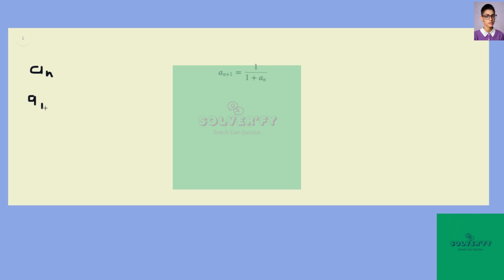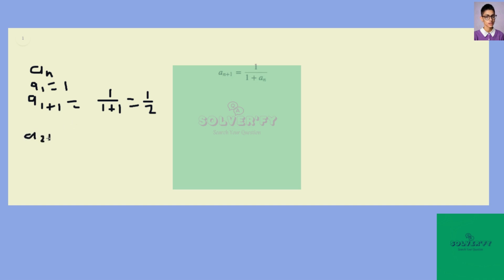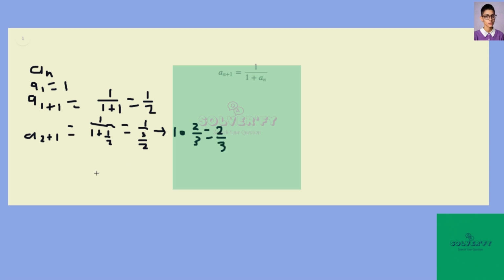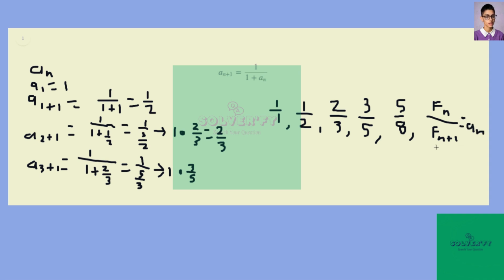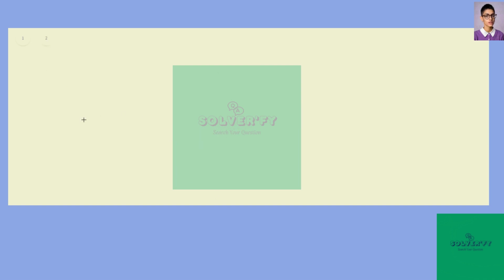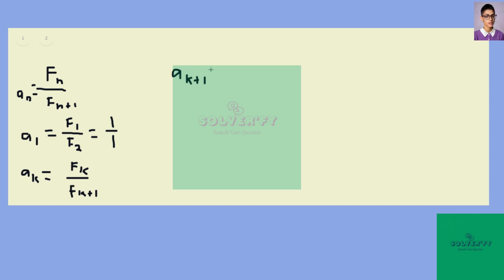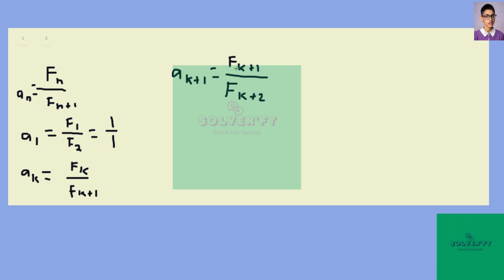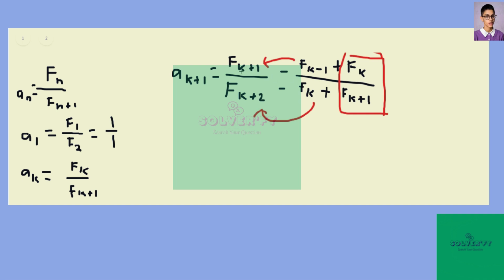[Math] Use generating functions to find an explicit formula for the Fibonacci numbers.d part (a) to